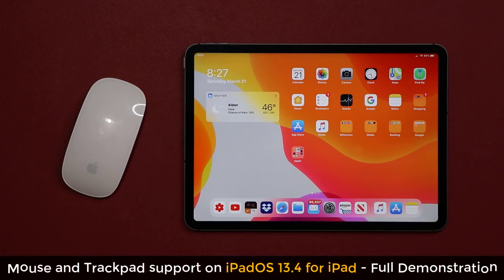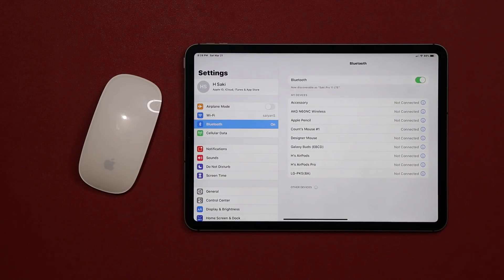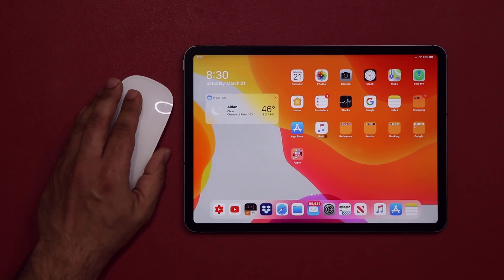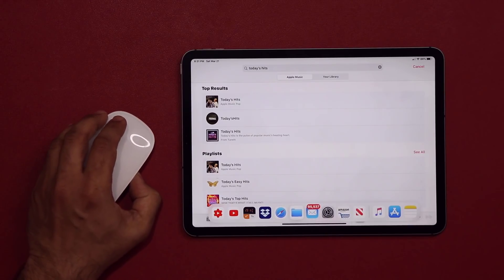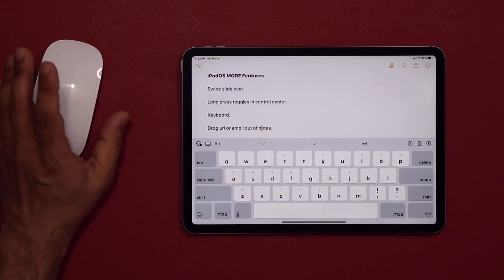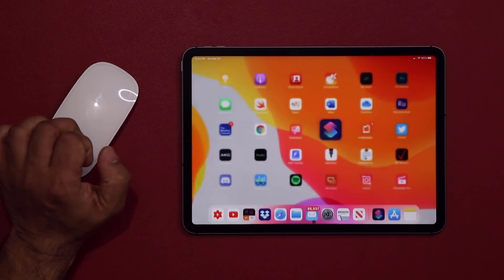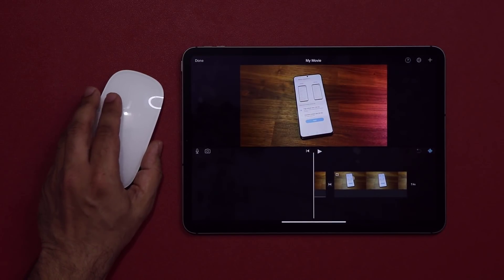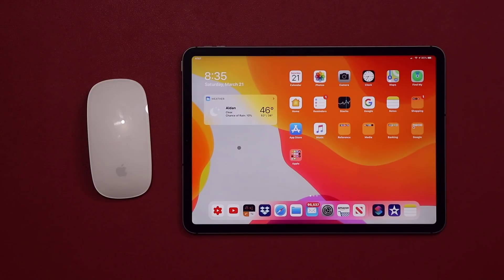iPad Pro - New Mouse & Trackpad Support (iPadOS 13.4) - Full Demonstration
With the release of iPadOS 13.4, Apple has made full mouse and trackpad support for the iPad Pro. This works brilliant.

In this video, we will demonstrate everything these new features can do using an apple magic mouse 2 with an ipad pro.

Companies can send product to the following address:

Attn: SAKITECH
135 S Springfield Rd. Unit #681